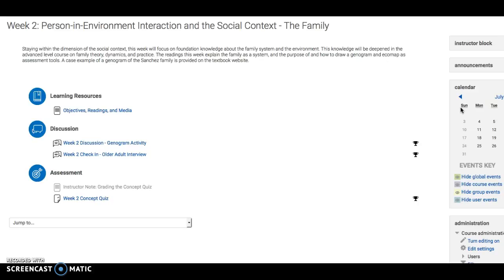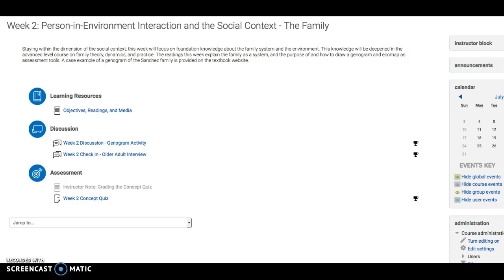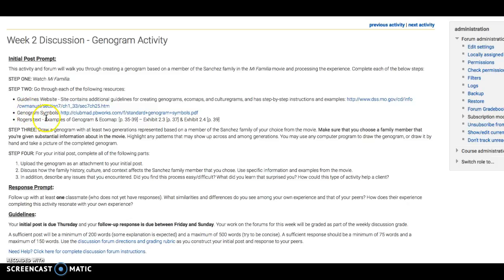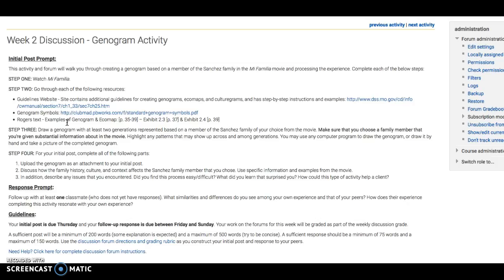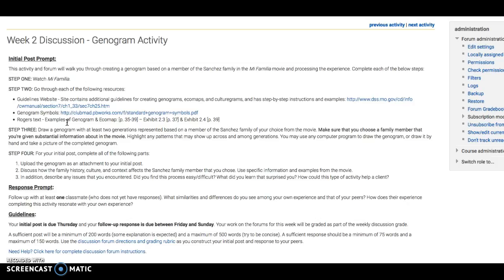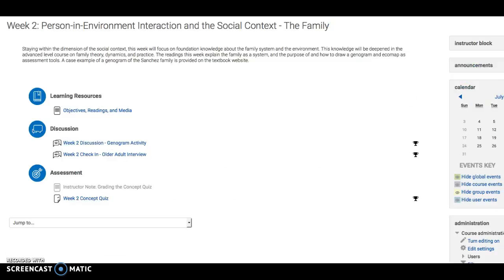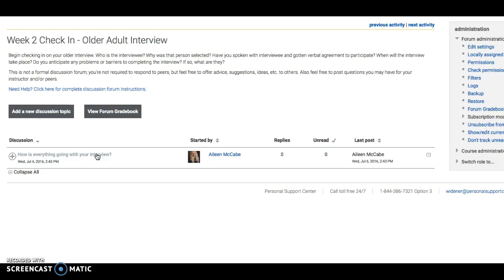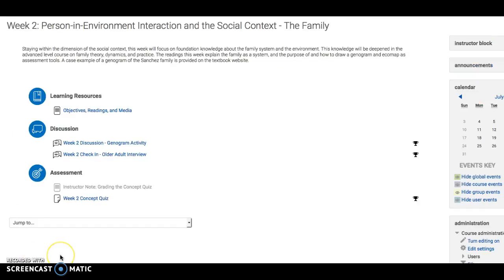Widener University HBSE 1 Week 2